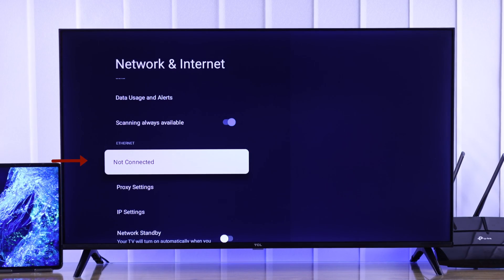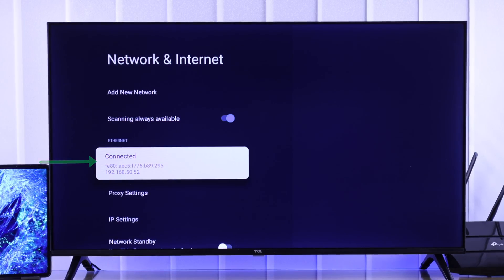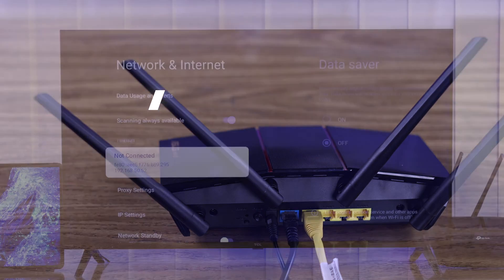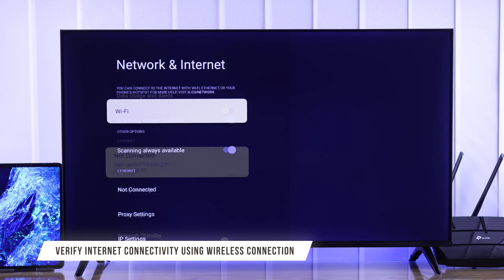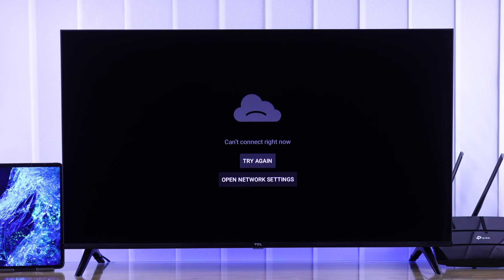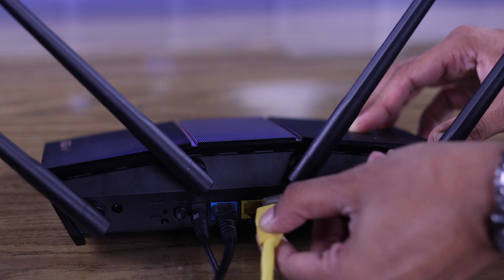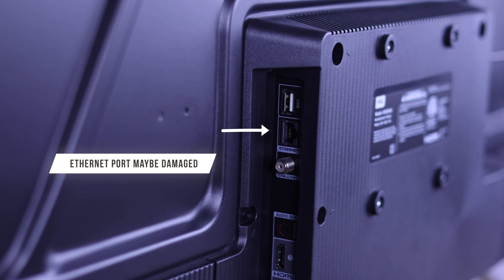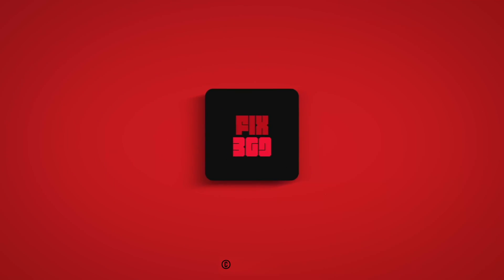Fix - TCL Google TV Ethernet Connection Not Working! [Lan Cable]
Wired Ethernet Internet Connection not working on your TCL Smart Google TV? TCL Google TV is connected to LAN Cable from router but there is no Internet, so looking for how to fix the problem? Worry not, you’ve come to the right video.

In this video, The Fix369 Team will show you 3 simple and swift solutions to resolve ethernet wired Internet connectivity problems on TCL Google TV.

0:00 TCL Google TV Ethernet/LAN Cable Connection Not Working
0:17 Solution 1: Basic Troubleshooting
0:31 Solution 2: Verify Internet Connectivity
0:45 Solution 3: Change Ethernet Cable and Port/ Clean Ports